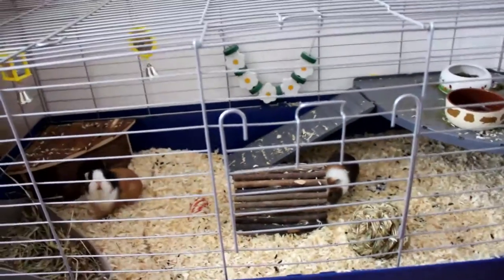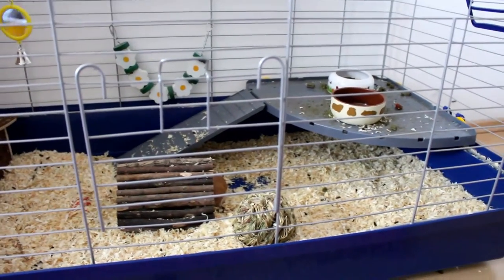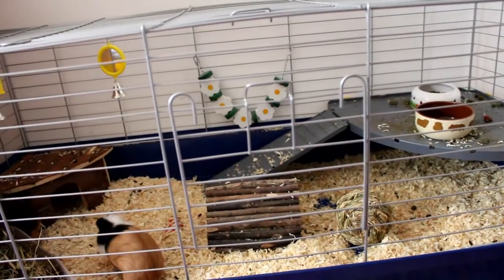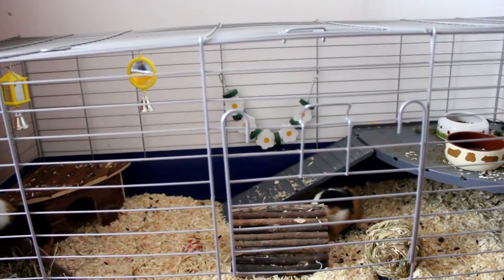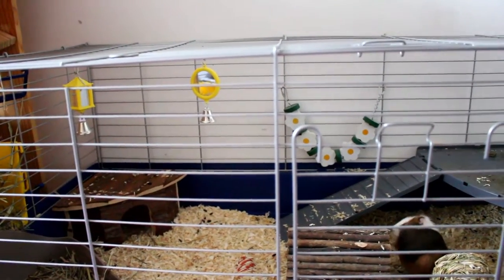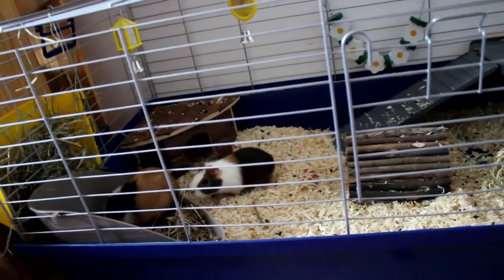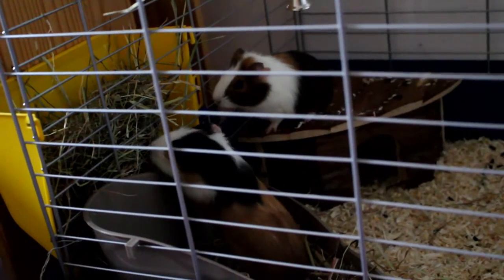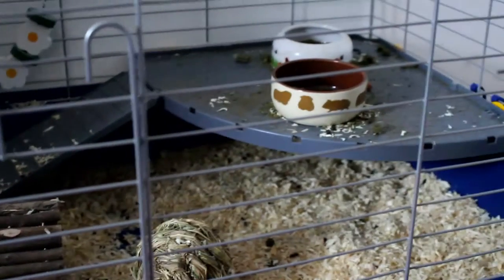April Guinea Pig Cage Tour! (Fifi and Isadora)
Hey Guys! :) This video is Fifi and Isadora's April
Guinea Pig Cage Tour! :)